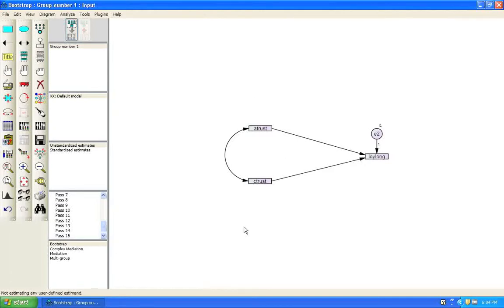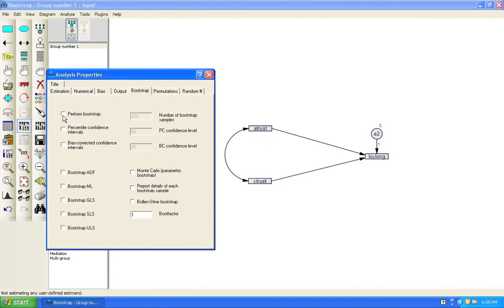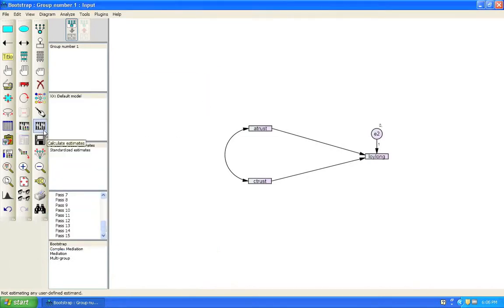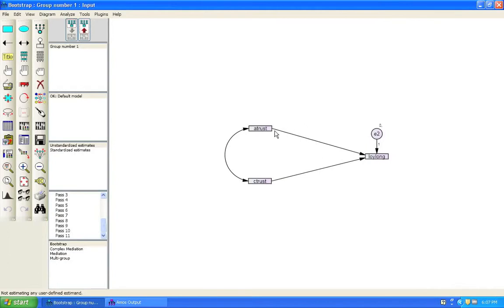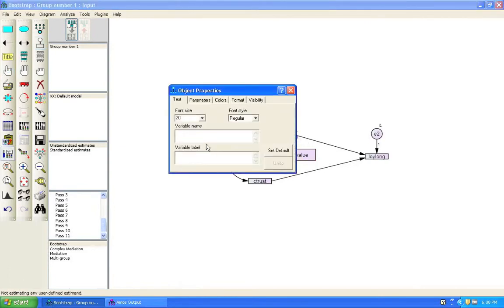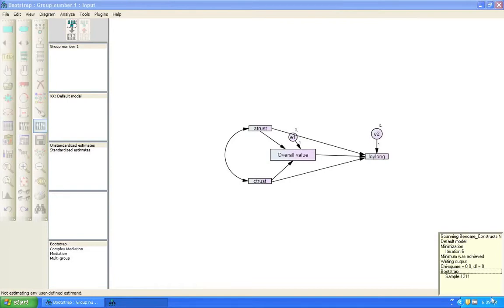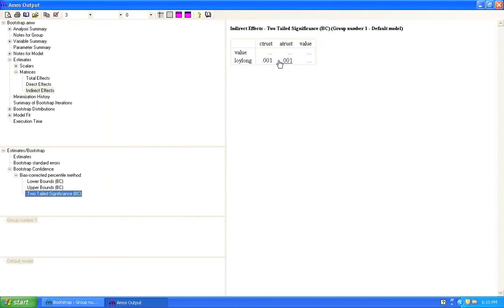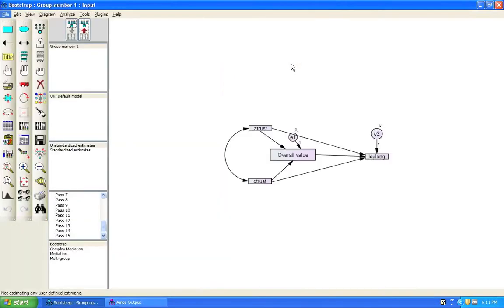Mediation with the Help of a Bootstrap